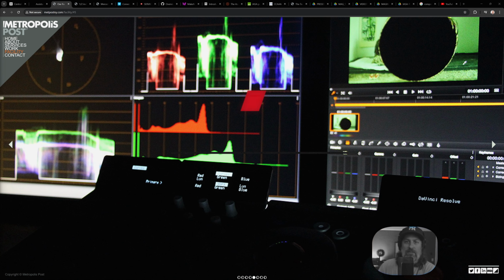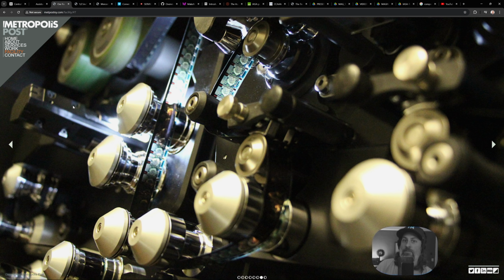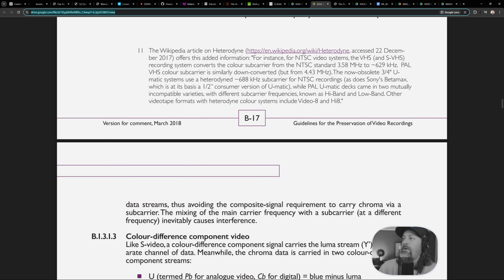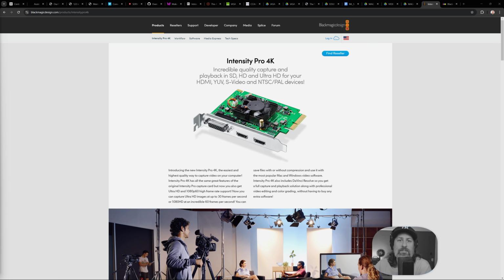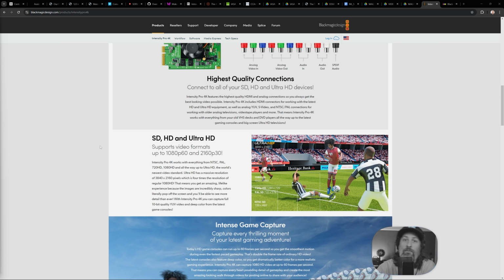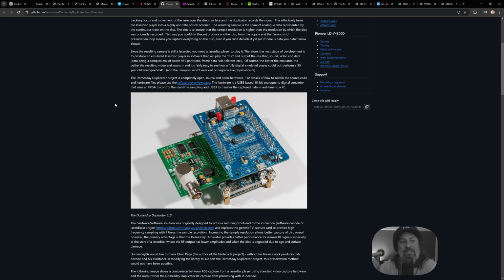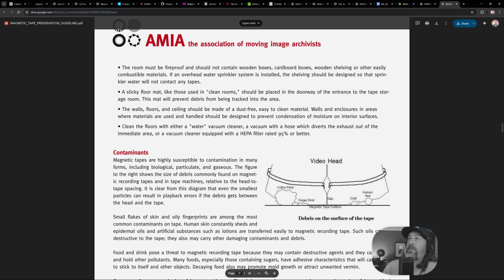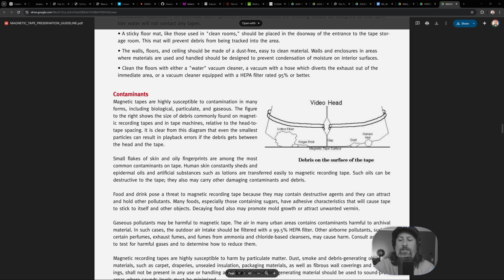Archival Media Digitizing - The Basics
This video is an introduction to the basics of digitizing/transferring analog media. I discuss best practices, industry standards, some geeky technical stuff as well as demystify a bit of the business of digitizing. This video was made at the request of some of my subscribers. I hope this helps you wherever you may be in your journey to rescuing our culture from the abyss of degradation.

Chapters:

00:52 - The two primary paths you can take when digitizing analog media
03:00 - Working with a reputable lab to digitize/transfer your media
08:09 - Best signal path practices for DIY transfer for analog tape and laser disc
12:21 - Choose the digitization software based on codec and interlacing options
15:17 - Choose the capture device setup - BlackMagic Design Intensity Pro
19:14 - The Domesday Duplicator - The super-ultimate transfer tool. RF FTW!!!
21:52 - MakeMKV - The amazing DVD transfer tool that is too easy to not use
25:41 - For geeks - this is the chapter where we get into the weeds a bit more
28:52 - dvgrab - the open source DV transfer tool for Linux
31:44 - Bringing it in for a landing